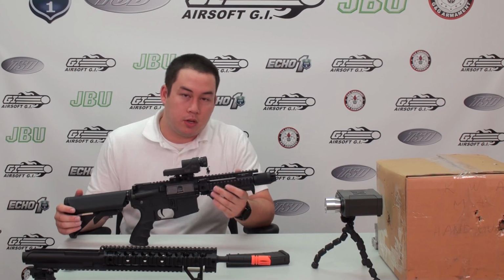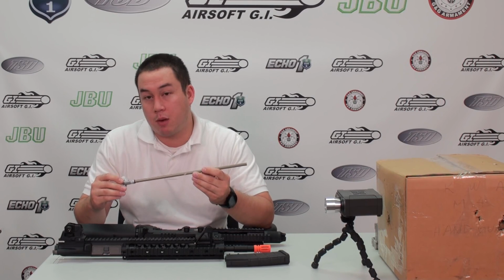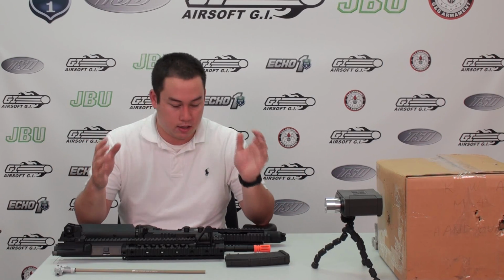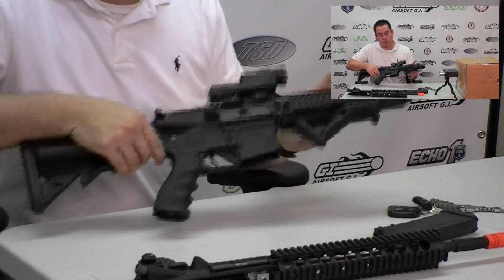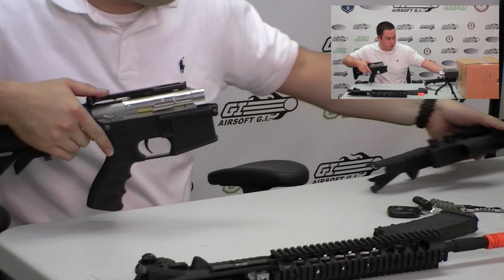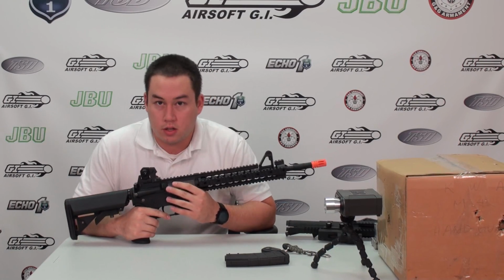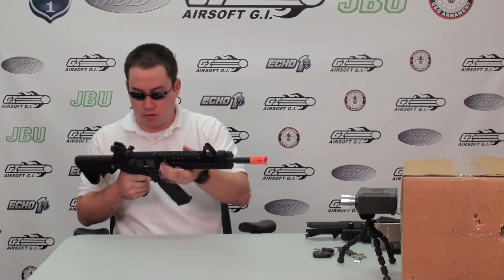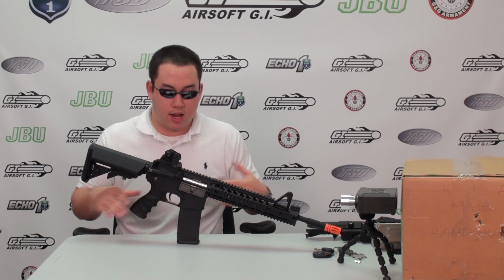Airsoft GI - How to Change The Upper Receiver on Your G4/Combat Machine AEG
The G4 is a very versatile gun, especially now that we carry different types of upper receivers for it.  All you need to do is follow these easy steps and you can have a gun with limitless possibilities.